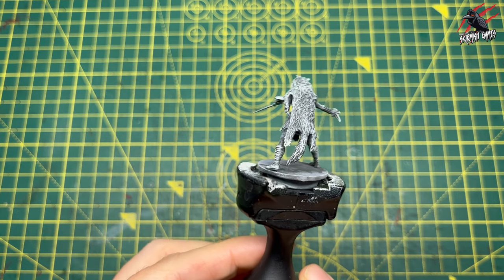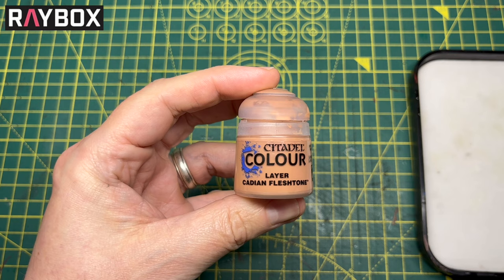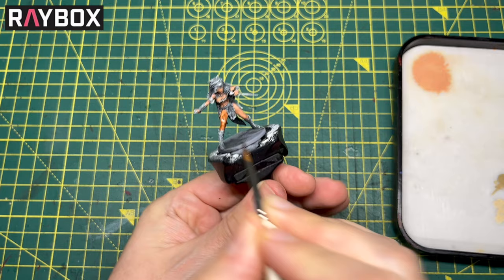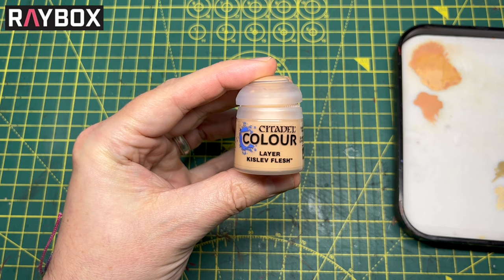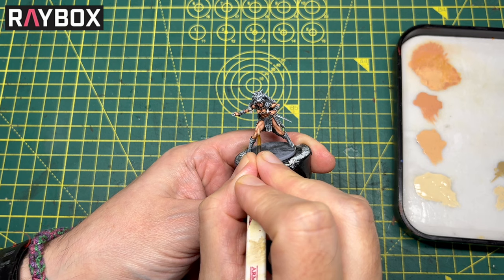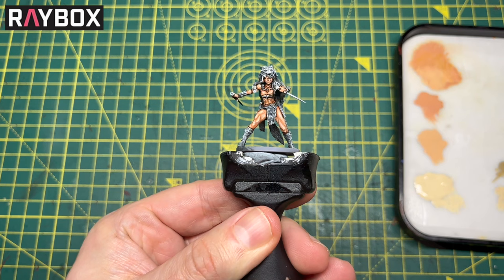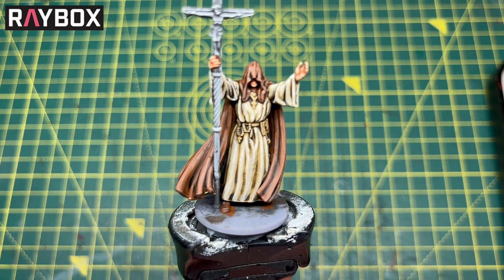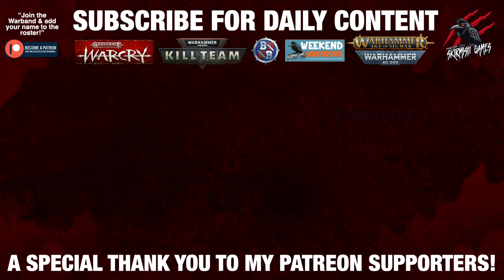HOW TO PAINT SKIN - Beginners Miniature Painting Guide - A Step Up From Contrast Paint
Paints used:

Cadian Fleshtone
Reikland Fleshshade
Kislev Flesh
Flayed One Flesh
Army Painter Wet Palette
Army Painter Warmer Brush

Find all the paints and save up to 20% on hobby & gaming products with these links: